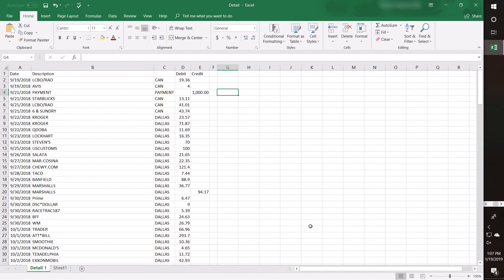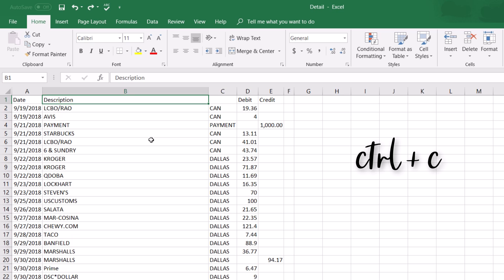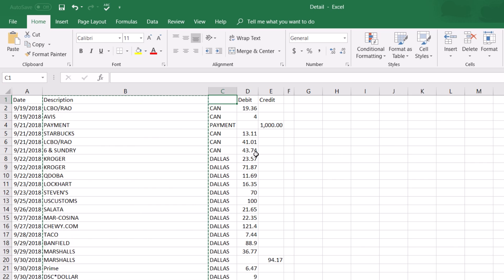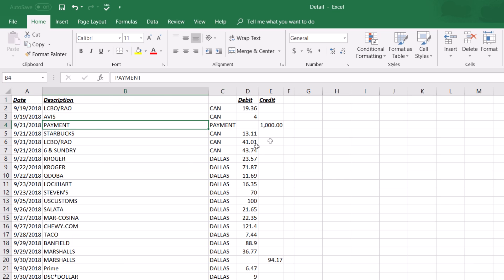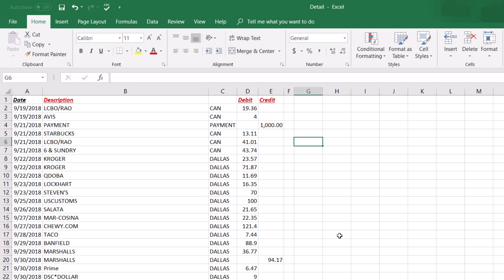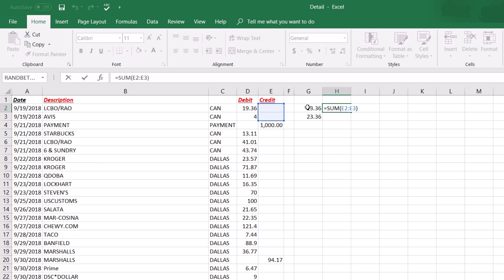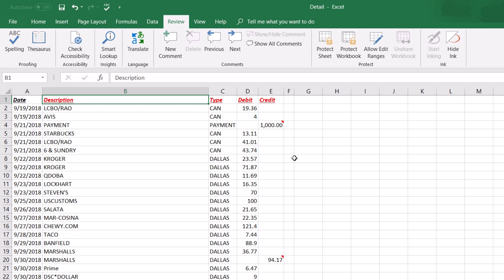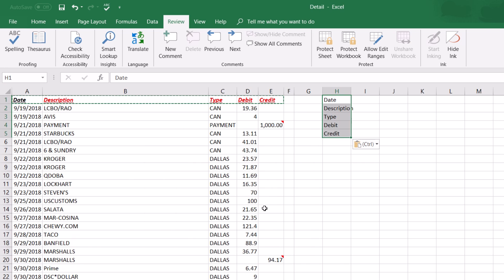EXCEL KEYBOARD SHORTCUTS Everyone Should Know!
Hi y'all and Happy Sunday! Today I'm sharing some basic and intermediate keyboard shortcuts you can use within Microsoft Excel for Windows. These are shortcuts that everyone should know!! Below are time stamps of topics:

Basic Copying & Pasting:
01:32 Undo [Excel & Windows]
02:15 Copy [Excel & Windows]
02:35 Moving around Excel quickly
02:50 Paste [Excel & Windows]
03:12 Selecting multiple cells in a row or column
03:30 Cut or move multiple text from one place to another [Excel & Windows]
04:06 Formatting text to bold, italics or underline
08:51 Save  [Excel & Windows]

More Advanced Copying & Pasting:
5:00 Special pasting options like only paste formula, text/ values, formatting, comments, etc.
06:44 F2 - see where formula is pulling from
07:37 Adding new comments or copying comments
09:02 How to transpose (move text from column to a row or row to column)
10:35 Moving from tab to tab in Excel
11:00 Moving from application to application in Windows
11:45 Paste only visible cells
12:50 Copying text down or to the right for a single cell or multiple cells (faster than copy and pasting)
14:17 Quickly move to the top or bottom of a tab
14:45 Selecting all text in a tab
15:37 Tracing back to the original location from a linked cell (in the same sheet or in a different sheet)